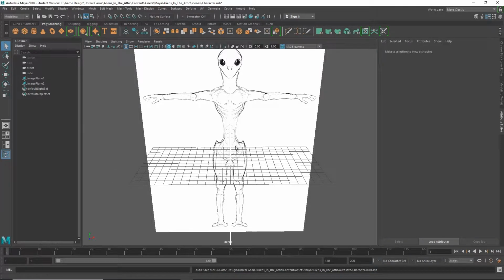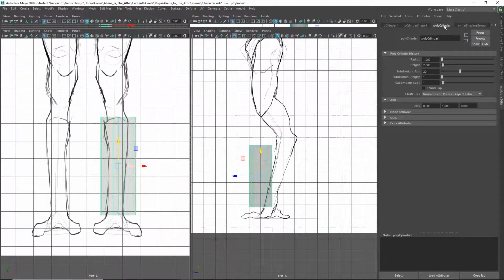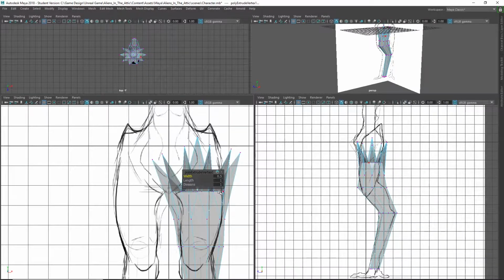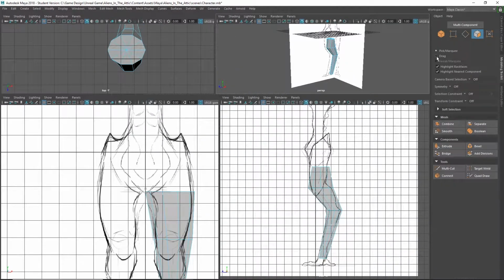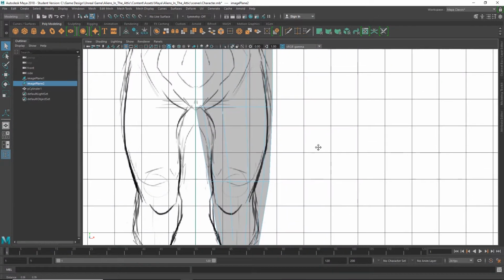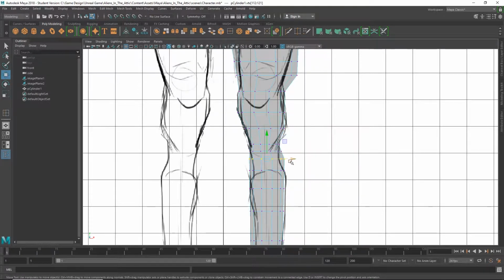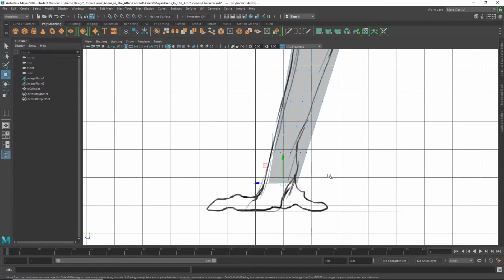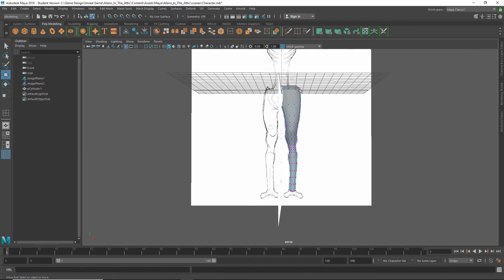Unit 4 2 Modeling Leg